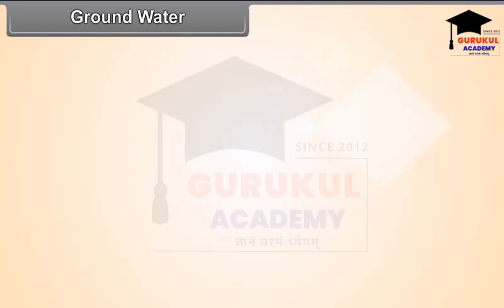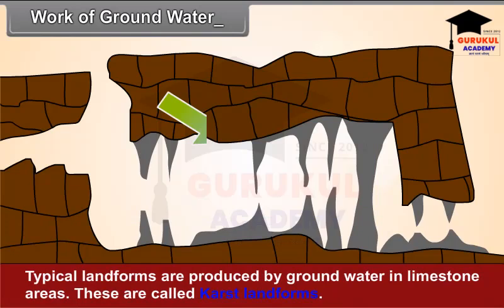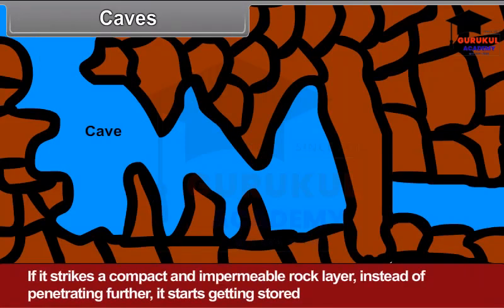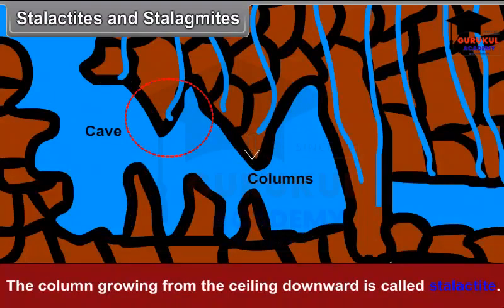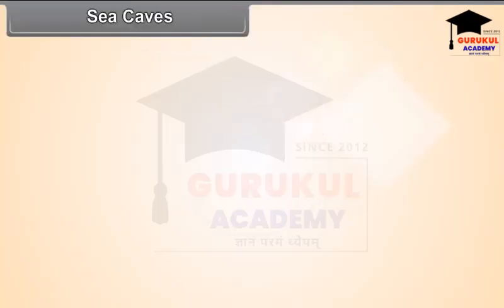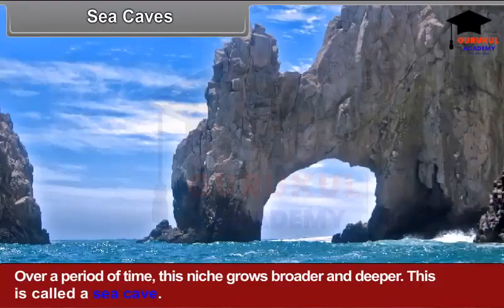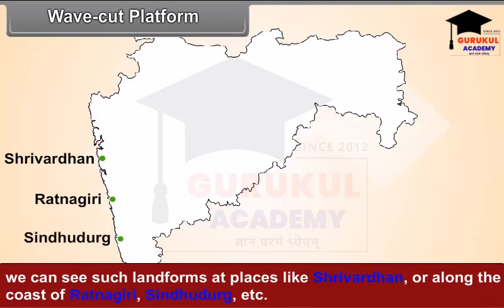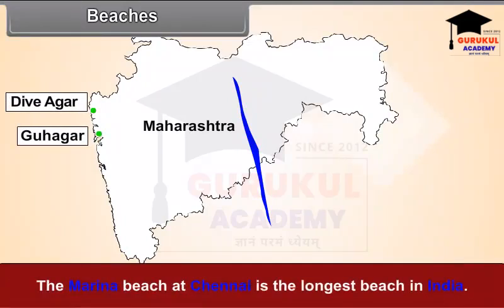Agents of Erosion Part -2